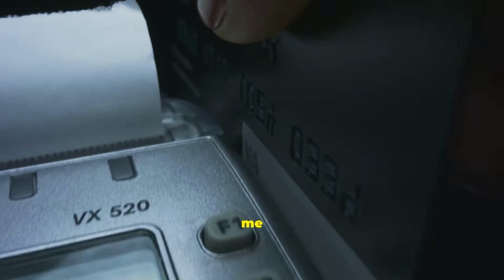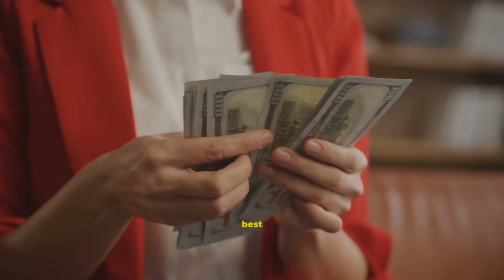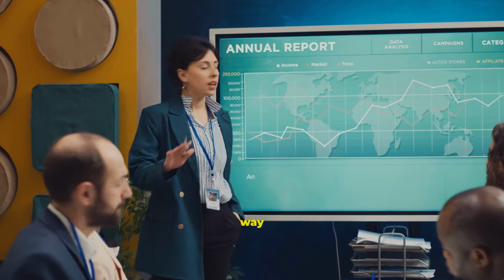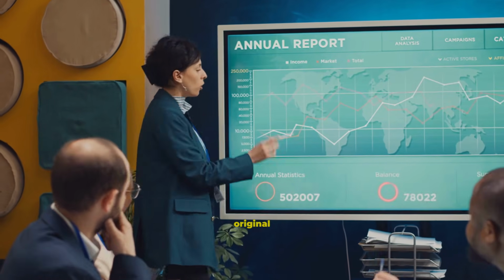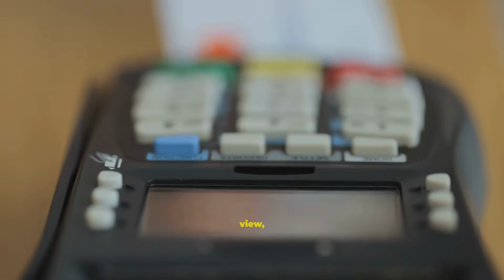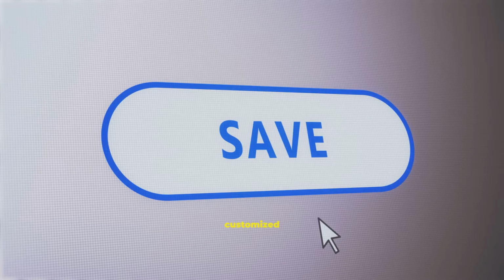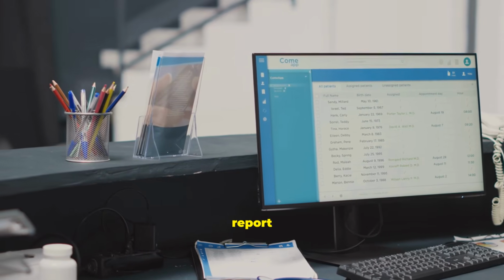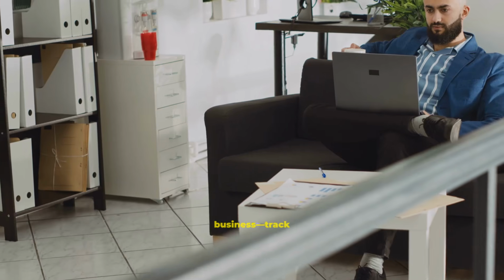QuickBooks Online Transaction List by Supplier Report Explained | Vendor Management Made Easy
☑️ Learn How to Master the Transaction List by Supplier Report in QuickBooks Online!

✅In this comprehensive QuickBooks Online tutorial, you'll discover how to use the Transaction List by Supplier Report to track vendor activity, monitor expenses, review bills and payments, identify duplicate transactions, and improve your overall supplier management process.

☑️Whether you're a small business owner, accountant, bookkeeper, finance manager, or QuickBooks beginner, this step-by-step guide will help you gain complete visibility into your supplier transactions and make more informed financial decisions.

➡️ What You'll Learn:
✅ What the Transaction List by Supplier Report is
✅ How to access the report in QuickBooks Online
✅ Understanding report layout, columns, and totals
✅ Filtering by supplier, date, and transaction type
✅ Customizing reports for better financial analysis
✅ Using drill-down features to verify transactions
✅ Exporting reports to Excel and PDF
✅ Saving memorized reports for recurring use
✅ Scheduling automated report delivery
✅ Best practices for vendor management and bookkeeping

➡️ Why This Report Matters:
✔️ Track supplier spending accurately
✔️ Monitor bills, checks, expenses, and vendor credits
✔️ Simplify audits and reconciliations
✔️ Improve cash flow visibility
✔️ Prevent duplicate or missed payments
✔️ Support smarter purchasing decisions

➡️ Perfect For:
• QuickBooks Online Users
• Small Business Owners
• Accountants & Bookkeepers
• Finance Teams
• Purchasing Managers
• Accounting Students
• Anyone Learning Vendor Management

📈 Take control of your vendor tracking and bookkeeping workflow with one of the most valuable supplier reports available in QuickBooks Online.